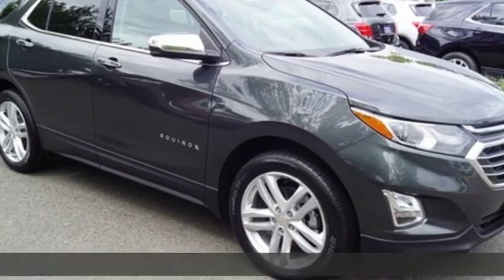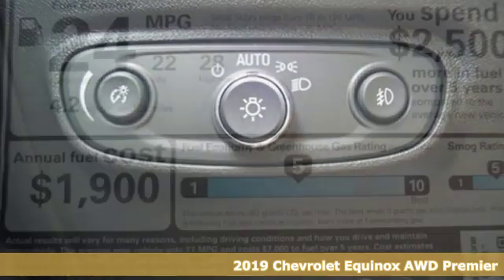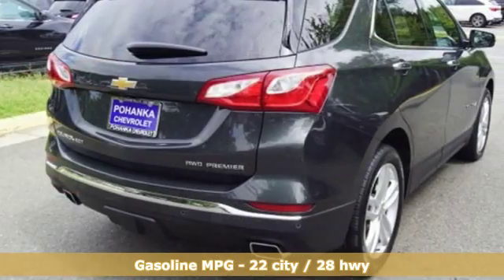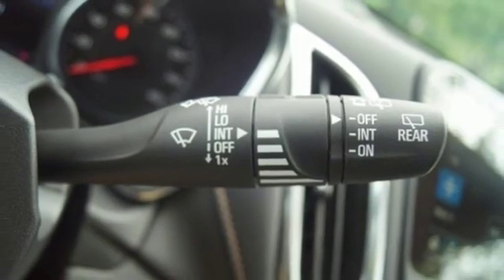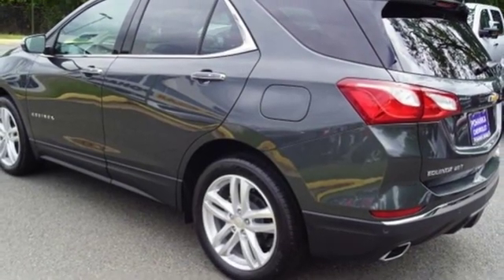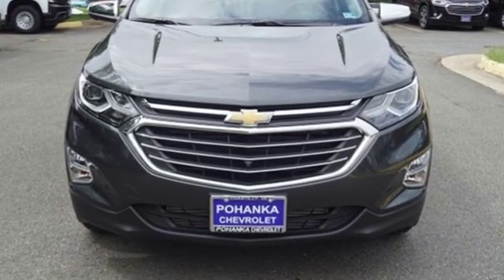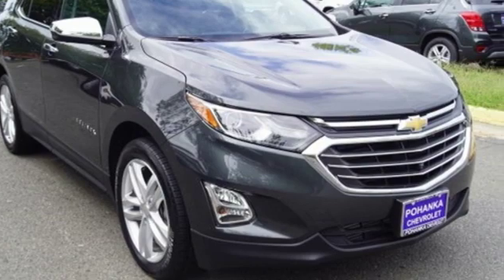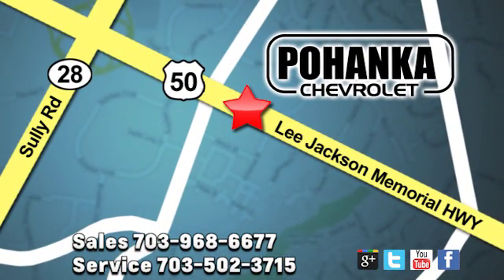New 2019 Chevrolet Equinox Manassas VA Chantilly, MD TKS672401 - SOLD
Year: 2019
Make: Chevrolet
Model: Equinox
Trim: Premier
Engine: 2.0L Turbocharged
Transmission: 9-Speed Automatic
Color: Gray
Interior: Jet Black
Stock #: TKS672401
VIN: 3GNAXYEX1KS672401
2.0L Turbocharged, AWD. Nightfall Gray Metallic 2019 Chevrolet Equinox Premier AWD 9-Speed Automatic 2.0L TurbochargedbrbrLocated right next to Dulles International Airport on Route 50 in Chantilly, Fairfax VA. 22/28 City/Highway MPG Price includes: $1,250 - General Motors Consumer Cash Program. Exp. 09/03/2019, $1,500 - Chevrolet Bonus Cash Program. Exp. 09/03/2019

Address:
13915 Lee Jackson Hwy